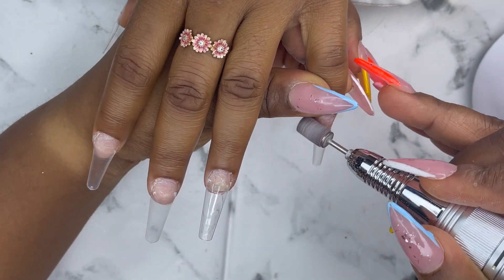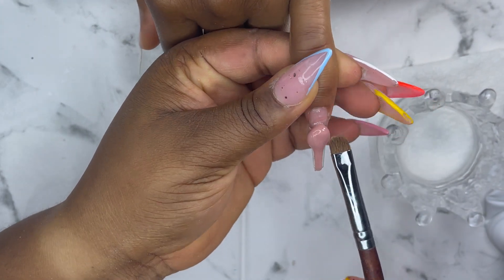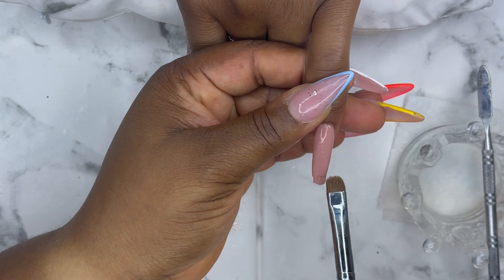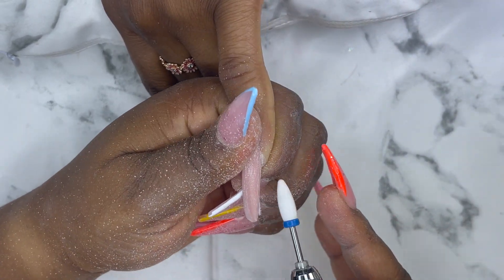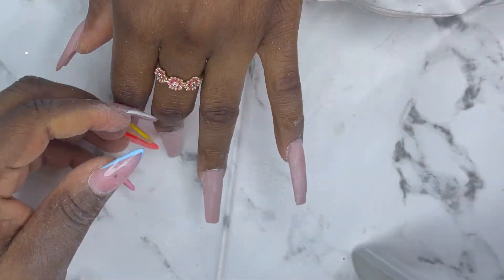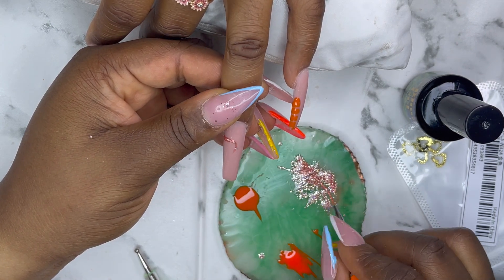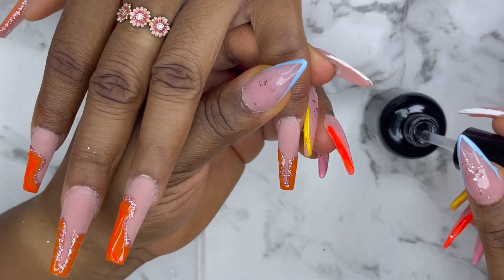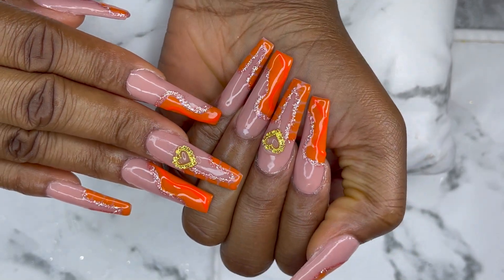EASY NAIL TUTORIAL | DIY COFFIN ORANGE POLYGEL NAILS ON A BUDGET FOR BEGINNERS.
Hello everyone, I am doing AN ORANGE POLYGEL NAIL. This CHANNEL is for everyone and anyone who would love to learn how to do their nails in the comfort of their home.

“Nailsbylauren30”

BORN PRETTY

PLEASE SHOP WITH BORN PRETTY AND GET IO% OFF YOUR ORDER WITH MY CODE. THIS PRODUCT IS VERY……… AFFORDABLE.

USE THE LINK AND THE CODE DOWN BELOW THANKS!!!

“nailsbylaureen10”

“ByLaureen”

Makartt Nails Drill Bits.

MelodySusie 30000 rpm Professional Nail Drill

Art #8 Kolinsky Sable Brush

Sanding Bands

Makartt Hand Nails File

Makartt Nail Glue

Amazon Brand - Solimo 91% Isopropyl Alcohol

INFELING Clear French Nail Tips

Nail Clippers/ Nail Dotting Pens/Polishing Sponge/Nail Art Rhinestones

Mia Secret Extra Bond/Nails Prep

UV Lamp

Modelones Gel Nail Polish, 24

Makartt Poly Nail Gel, 50ML Nude Nature Nail Extension Gel A Siesta

THANKS!!!